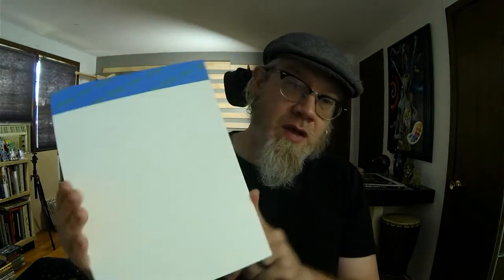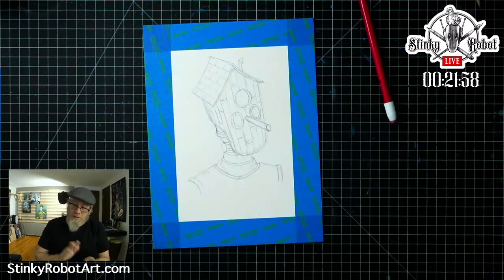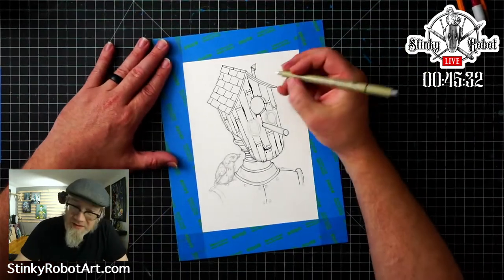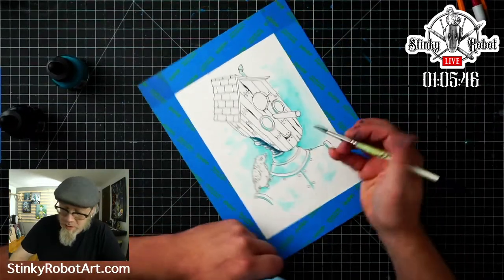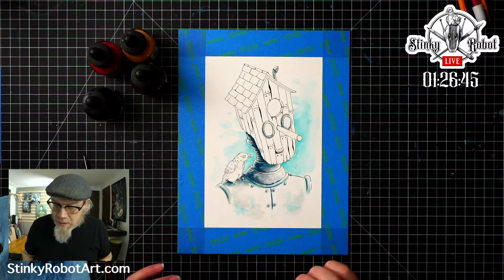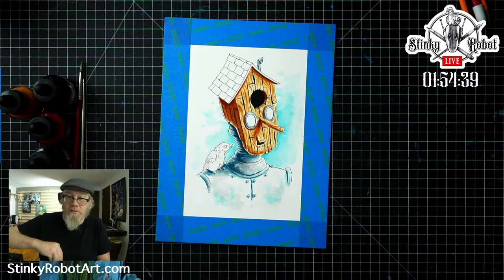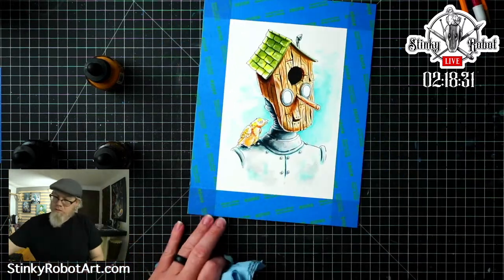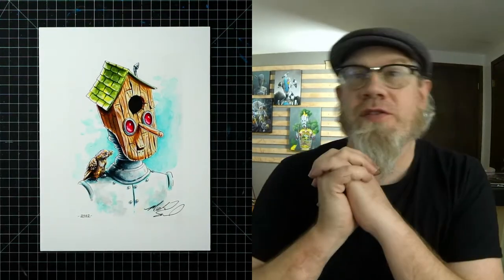Drawing a BIRDHOUSE ROBOT & Give-away Details | Art Livestream #27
Livestream GIVE-AWAY! We are about to hit 100 subscribers and we will be giving away Michael's  "Rusty" livestream drawing #23. We will be taking entries throughout the week until Sunday April 10th. The Drawing will take place on April 11th live on the stream. GOOD LUCK & Thank you for your subscription.

CREATE NEW ART DAILY.
Whether you are a amature or professional artist. Surprise yourself with how much improvement you will see with regular practice. I created this project in order to push myself and can't wait to see how my own work improves over time. Grab a pencil and paper and join me.

GOING LIVE (this week)
Monday - Wednesday @ 11:30 am Central
Thursday - Friday @ 9:30 pm Central

GOING LIVE (next week until further notice)
Monday - Wednesday @ 10:30 am Central
Thursdays - Friday @ 7:30 pm Central
((PLEASE NOTE: I will not always be live on Fridays))

Supplies Used:    (not required use what you have or preferred mediums)
Classic #2 pencil
Micron pens
FW. Acrylic Artist Inks
9" x 12" Canson WaterColor Artboard
3M Scotch Blue painters tape